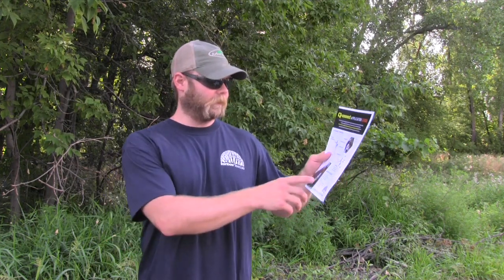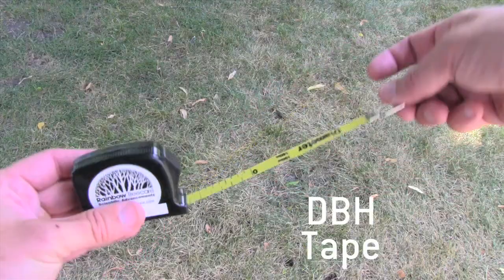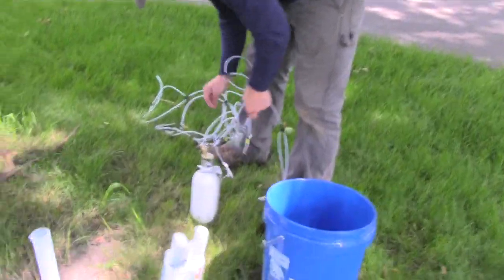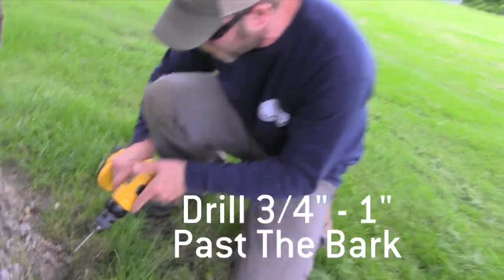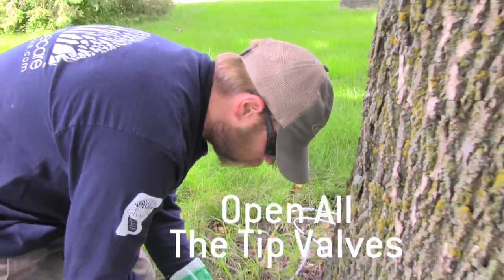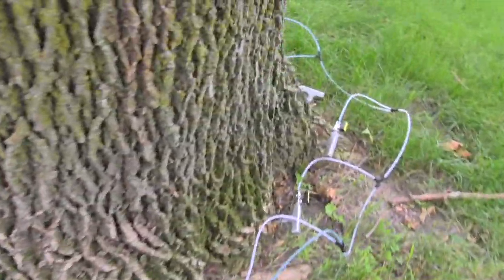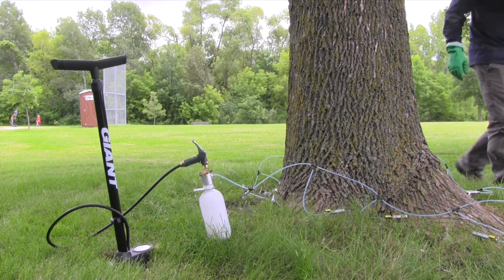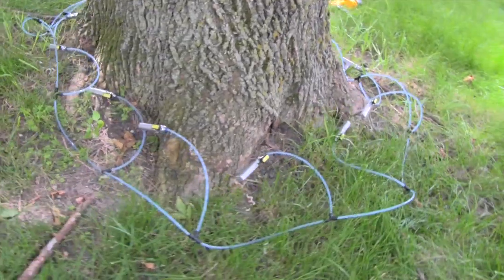How-To Use The Q-Connect System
The Q-Connect is a durable and simple to use system for injecting trees with a variety of different tree health care treatments. Check out this short How-To for details on how this system works starring Paul, the Injectcare Foreman for Rainbow Treecare!